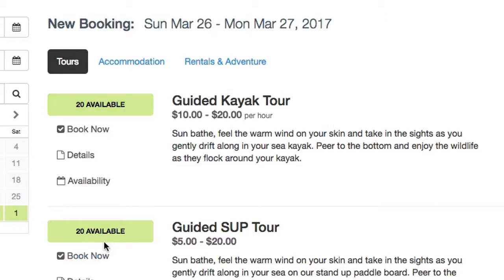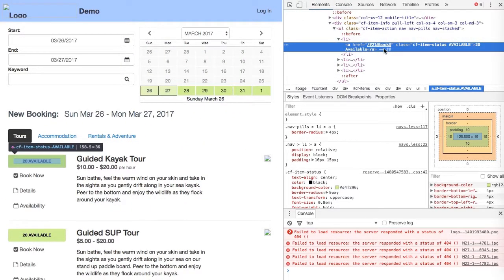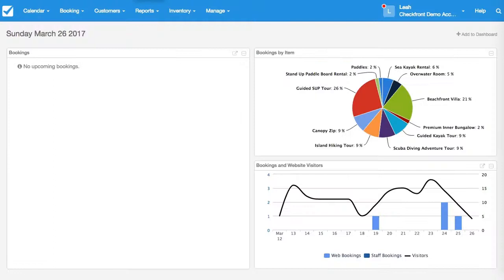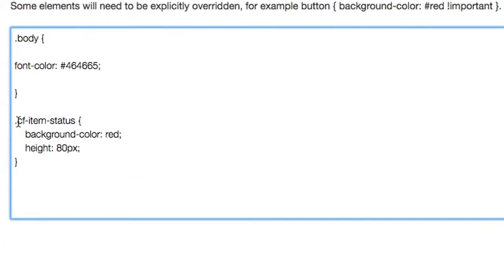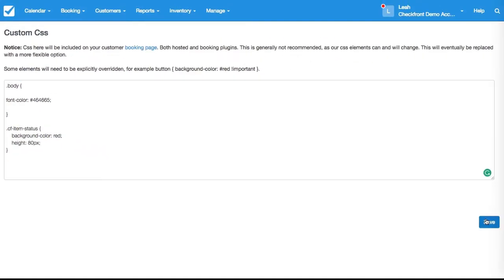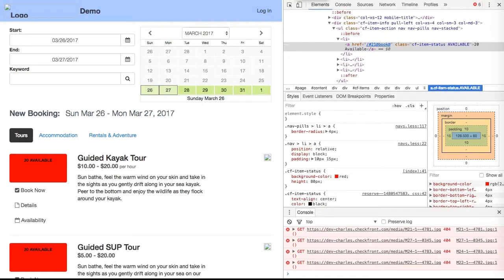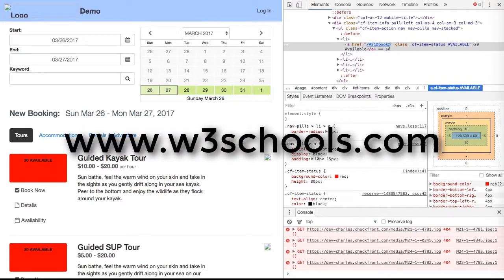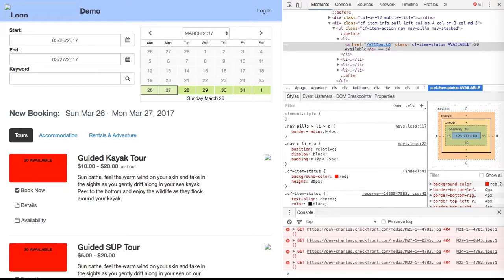Using CSS to Customize the Booking Page (Advanced) | Checkfront's 2 Minute Check-Ups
Charles gives us our first look at using CSS to customize the look of the booking page. The possibilities are endless!

Access the CSS Editor by going to Manage → Layout → Booking Page → CSS Editor.

New to Checkfront?